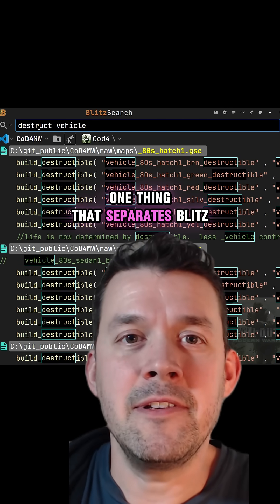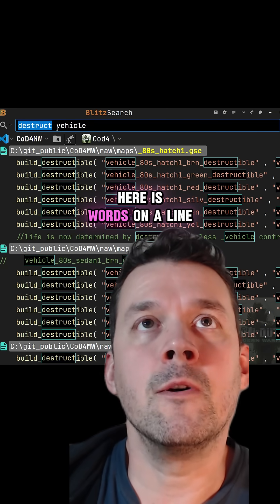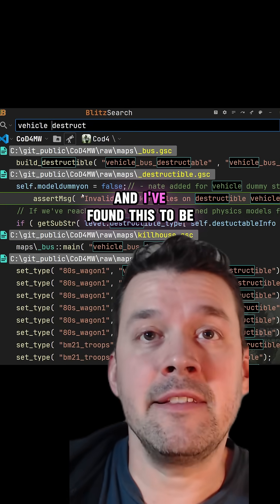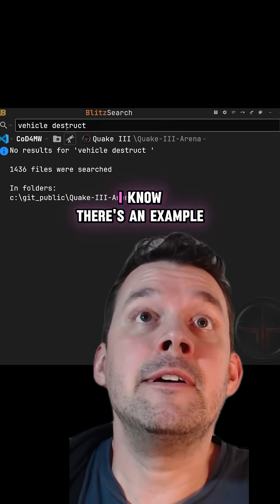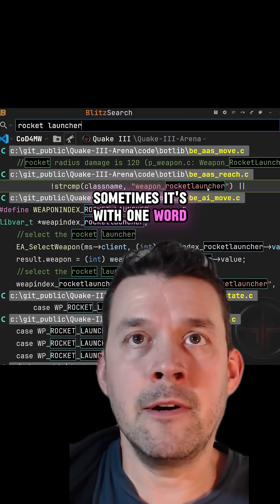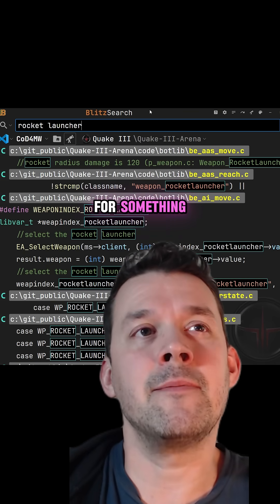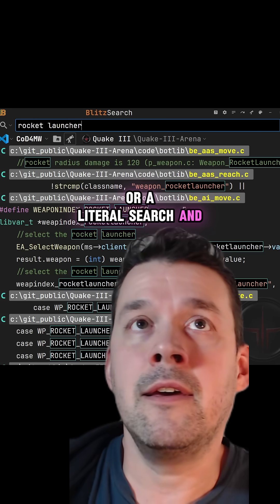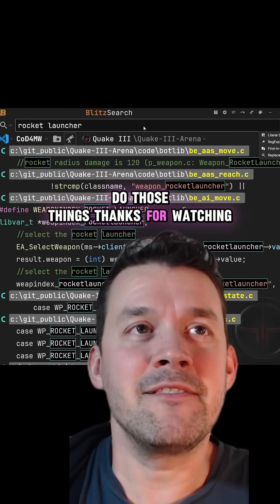Blitz Search - Words on a line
Blitz Search's query is unique.  Searching for words on a line is different than your traditional Literal, or Regular Expression search and is difficult to go back.

Blitz Search works with many popular IDE's Including Cursor AI, WindSurf, VSCode, Visual Studio, Sublime Text, Notepad++, and Jetbrains IDE's.  Check your marketplace!